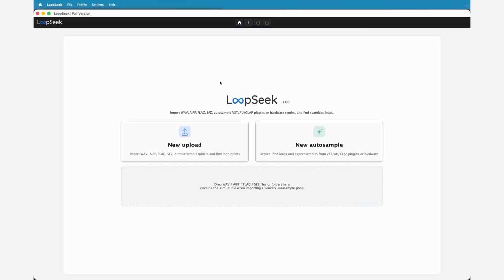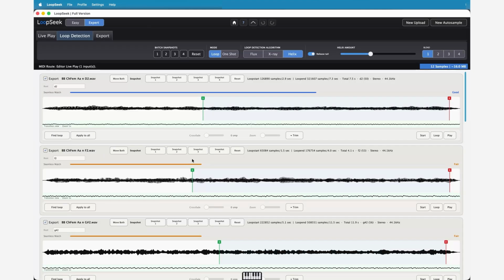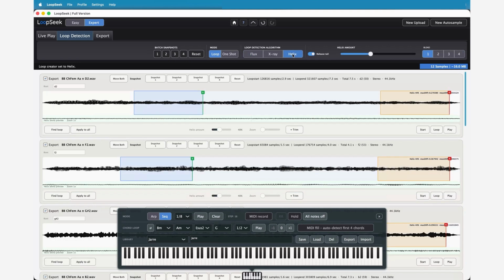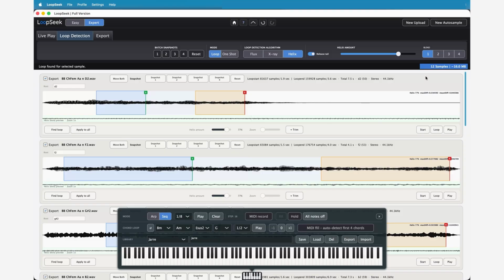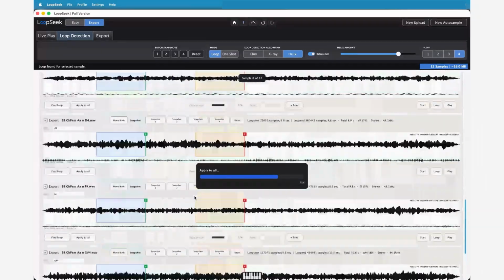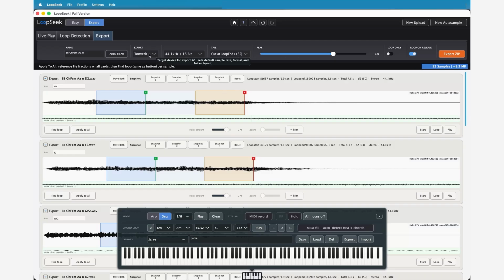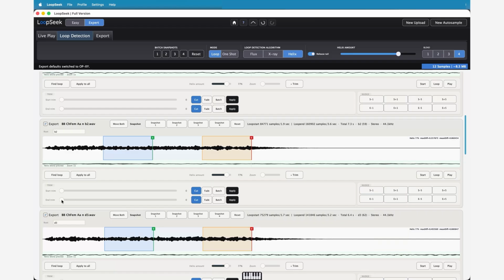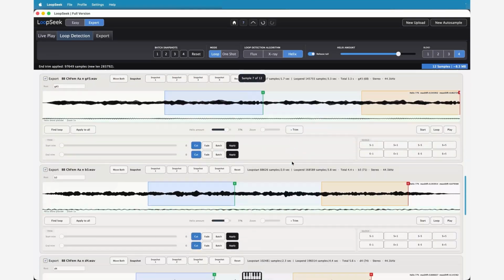LoopSeek Tutorial - #05 Import & Editor in Expert Mode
This tutorial covers the editor in Expert Mode—how to handle and find loops, and more.